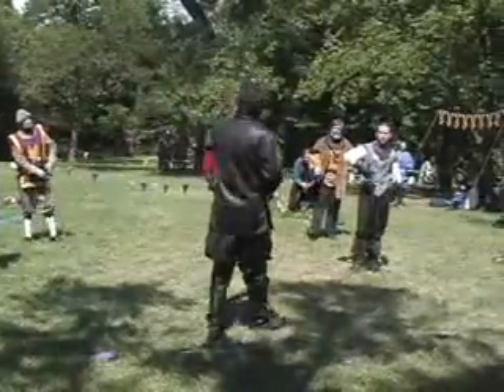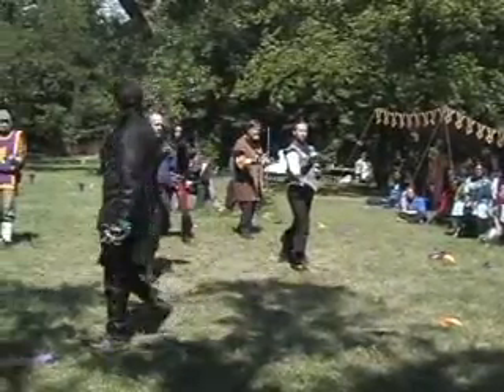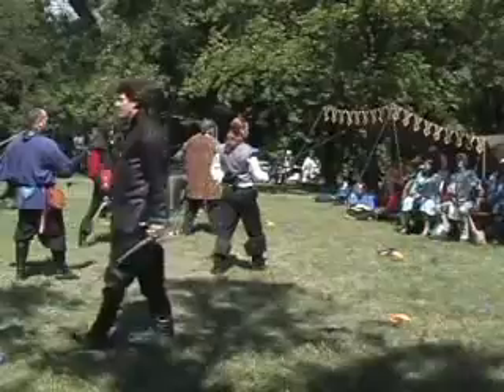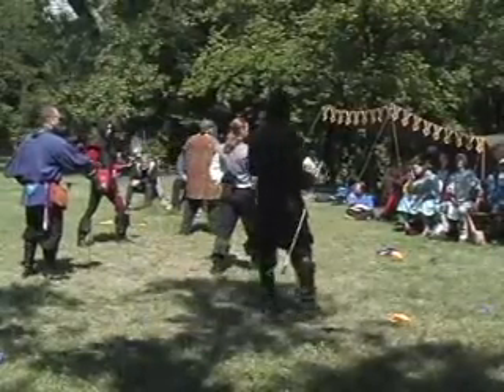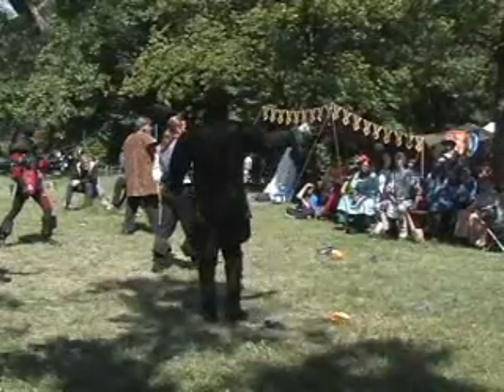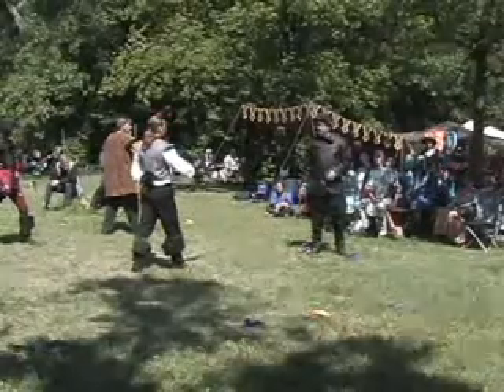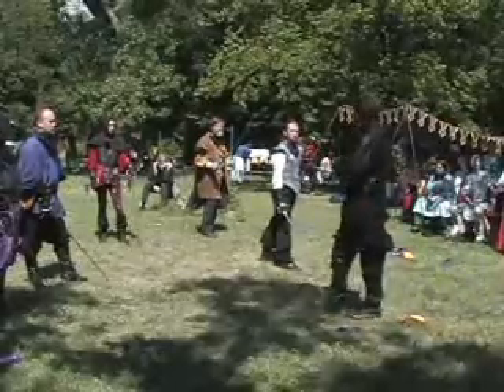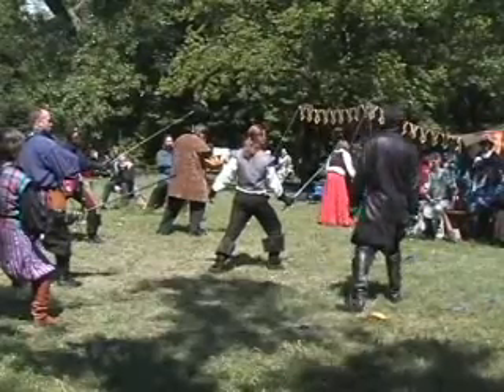Calontir Rapier Demo Part 2-1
This is more of our Demo from the Tournament of Valor in Calontir, Sept. 2006.